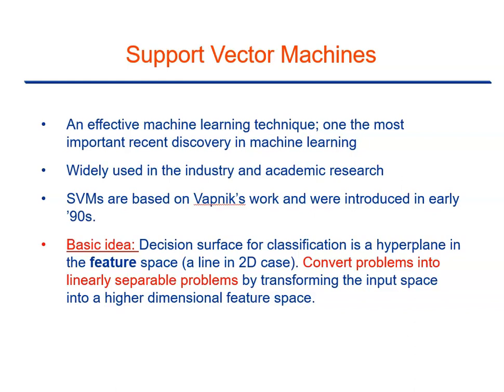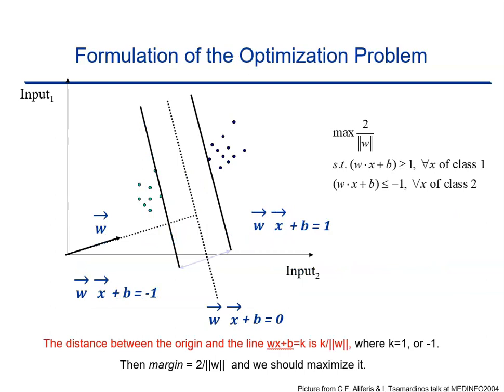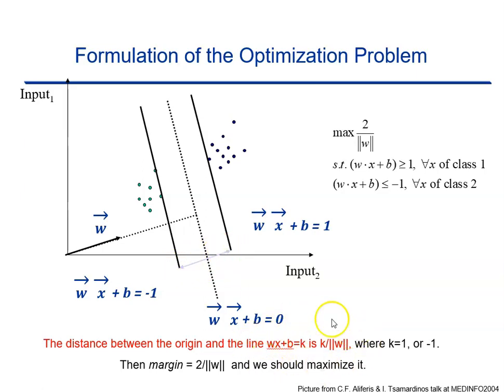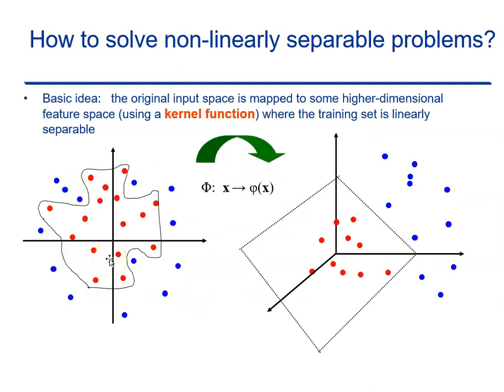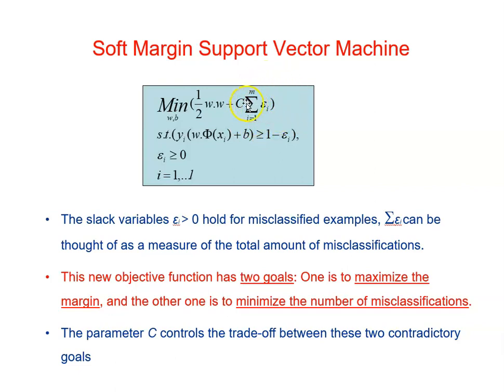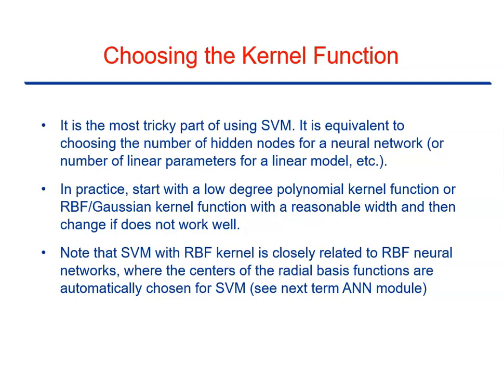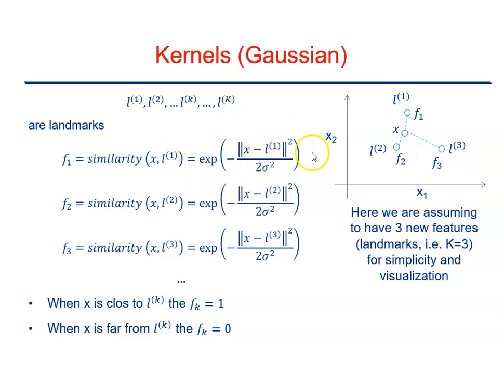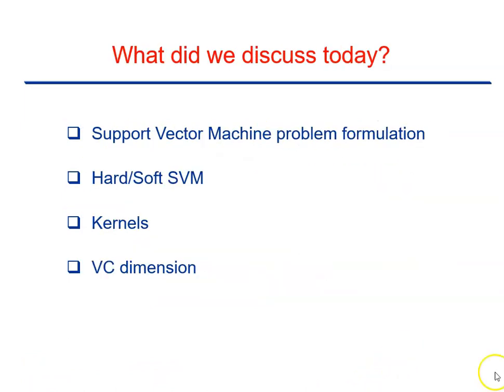Lecture 7 Support Vector Machine